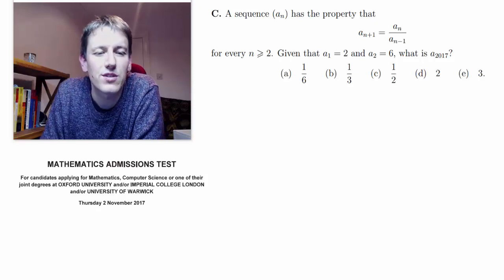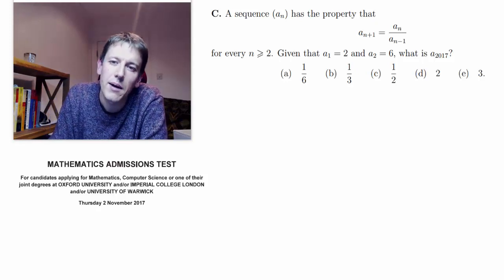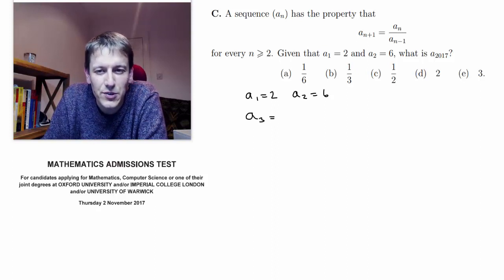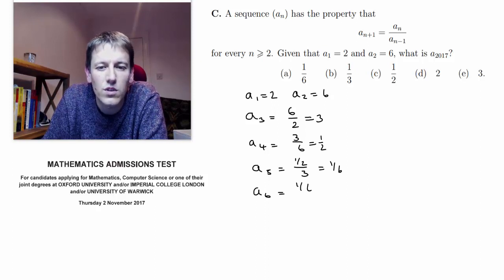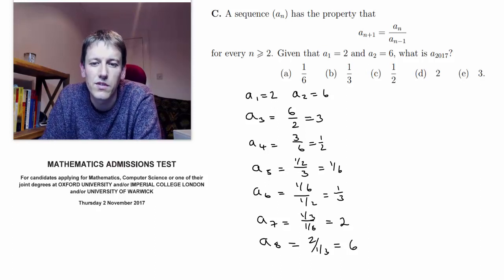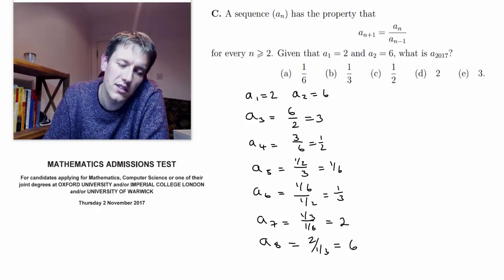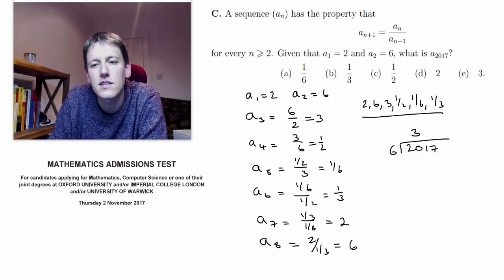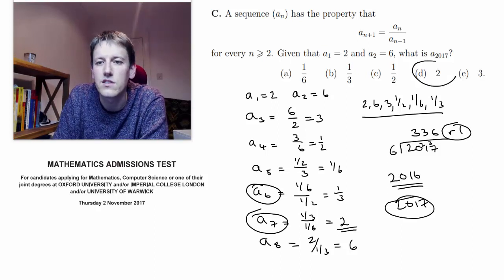Oxford MAT 2017 - Question 1C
Maths Admissions Test (MAT) November 2017 for Oxford, Imperial, Warwick.  Short answer question 1C.